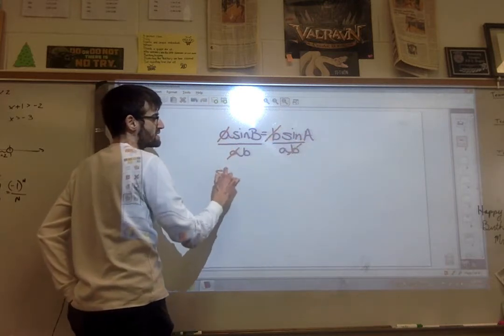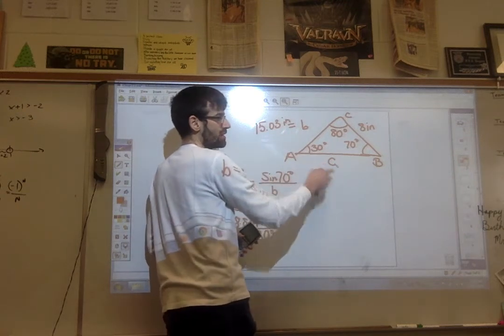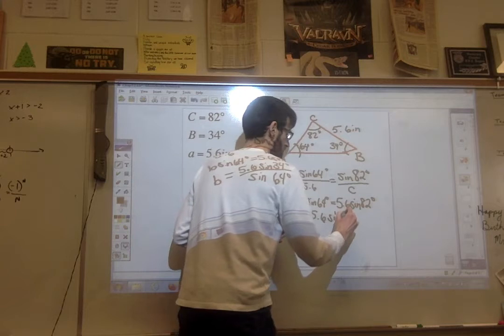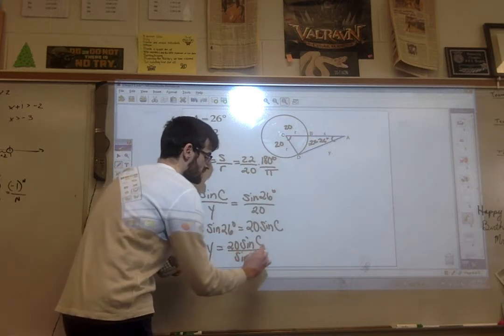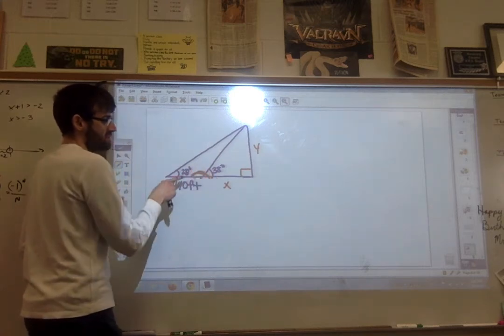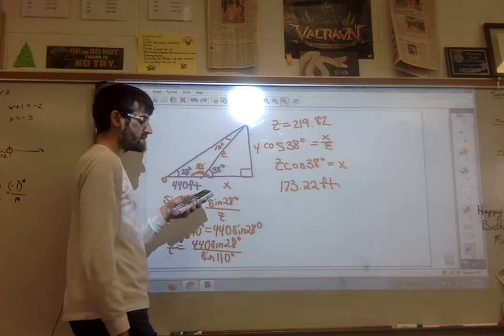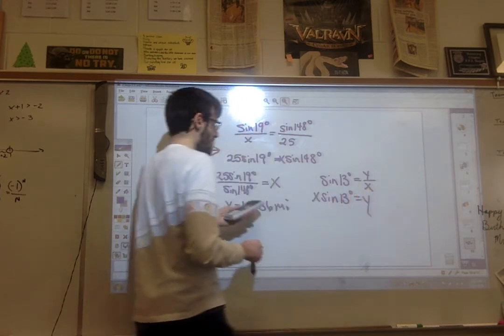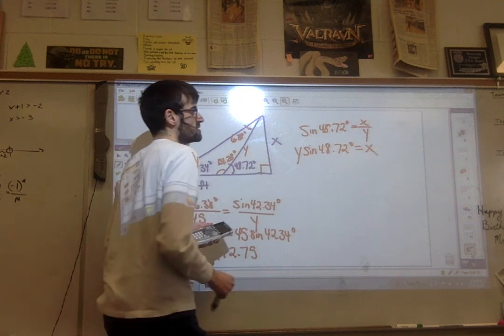Trig Lesson Law of Sines